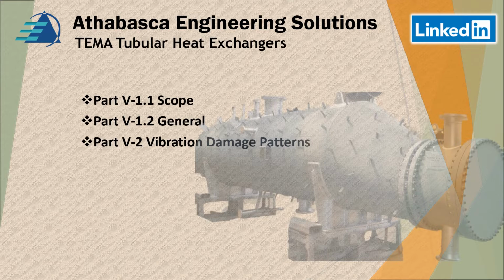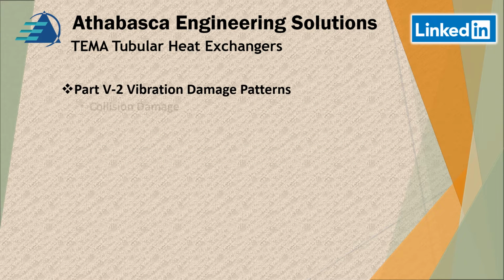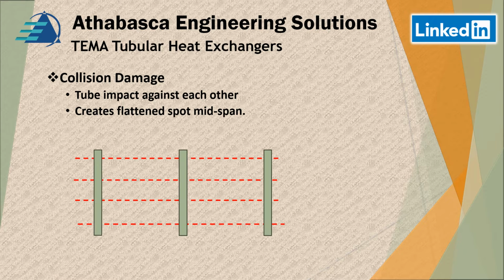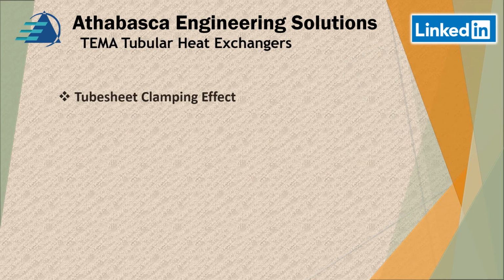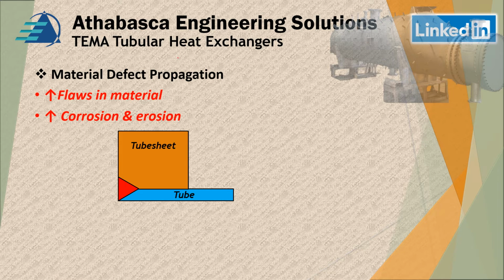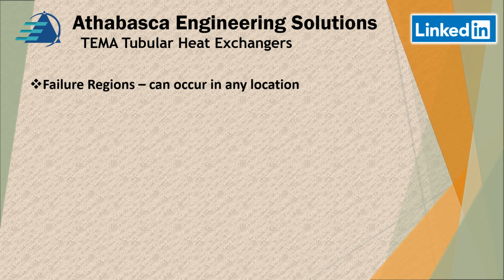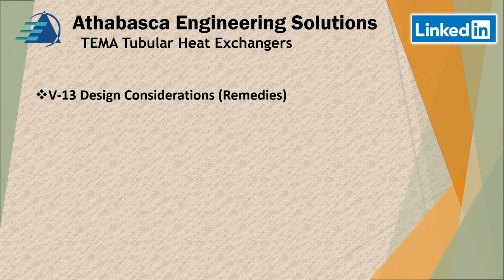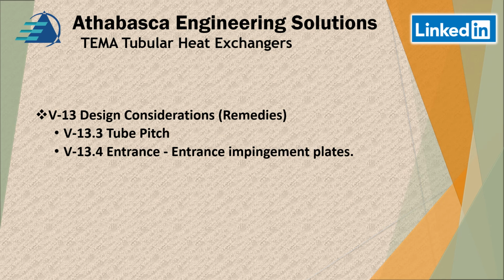TEMA Section 6 Flow Induced Vibration - Episode 1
This video is a commentary on shell and tube heat exchanger flow induced vibration as described in TEMA Section 6.  The specification topics include:
* Collision Damage
* Baffle Damage
* Tubesheet Clamping Effect – Tube joint leakage
* Material Defect Propagation – Bending fatigue